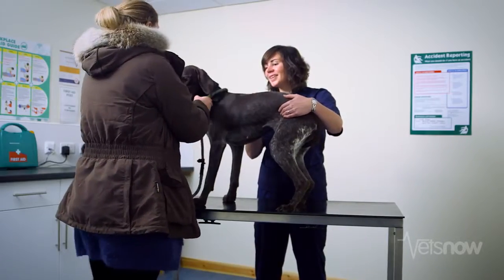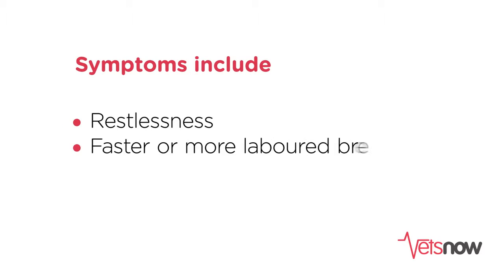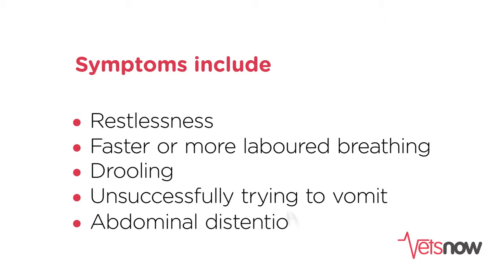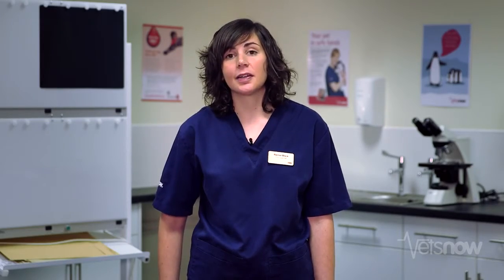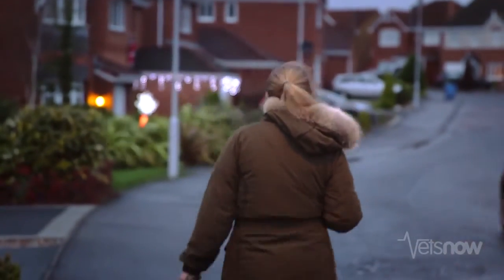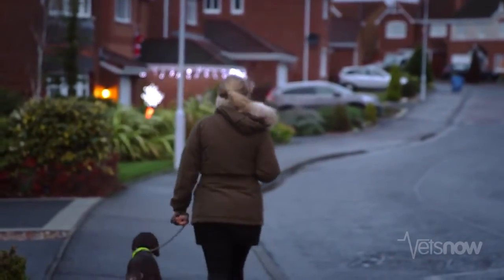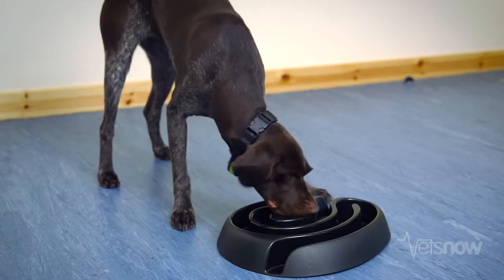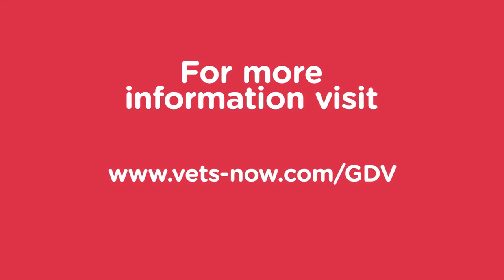Familiarize Yourself with Bloating or GDV in Dogs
Gastric Dilation and Volvulus (often called Bloat) is a serious condition in dogs. It is life-threatening and has no known home remedies, which is why you must contact your veterinary dogs as soon as you see the symptoms. If your dog feels restless, has difficulty breathing, drools, and unsuccessfully tries to vomit, do not take it lightly. The final symptom of bloating is abdominal bulge. To prevent this, make sure you don’t exercise your dog near his eating time.